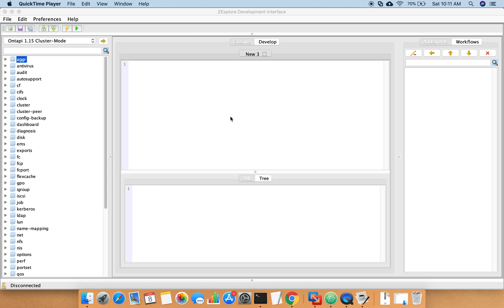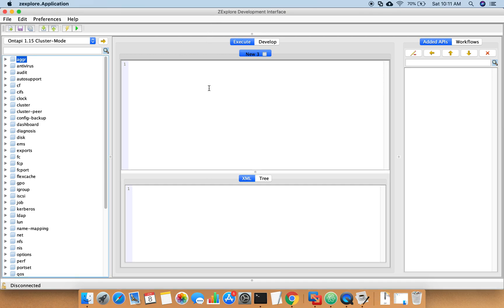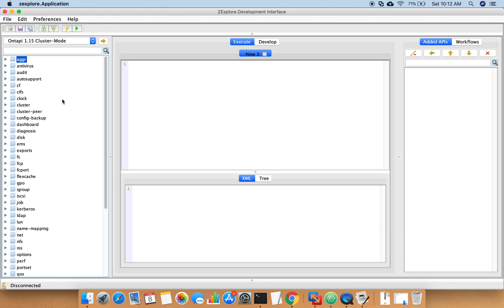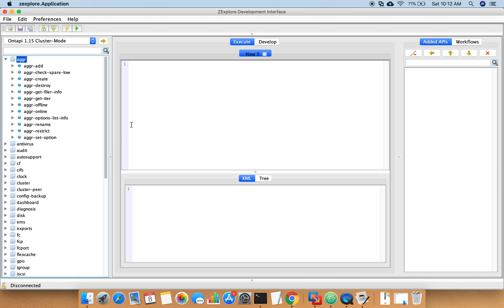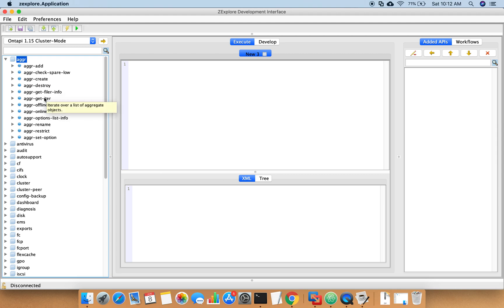2. Deep Dive Zexplore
In this video, you will learn more about the NetApp ZAPI tool and how to use it. It is important to lean this tool before you start using APIs in any programming language.